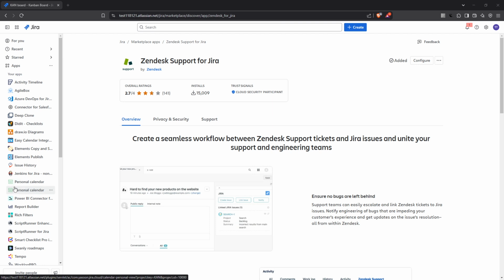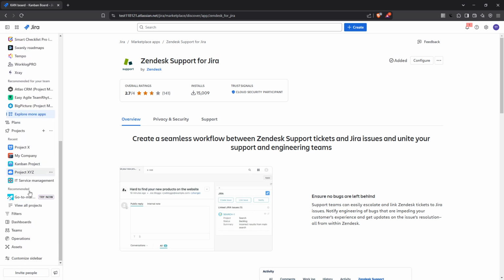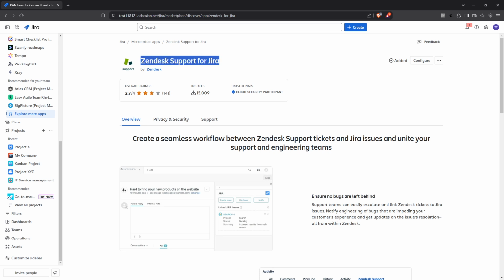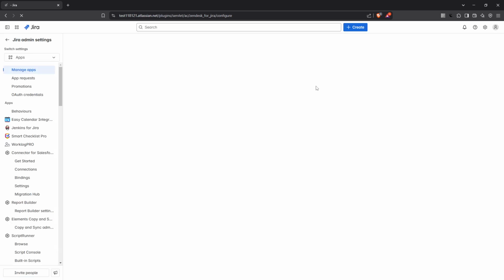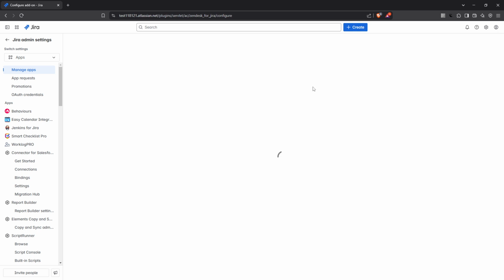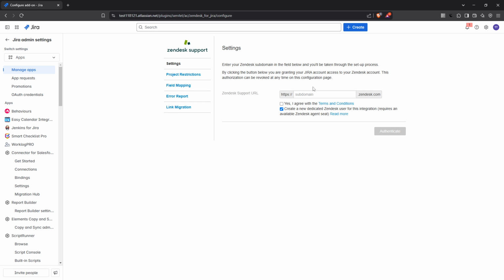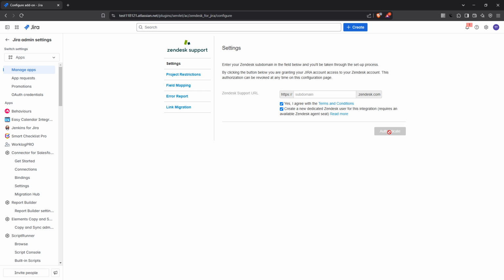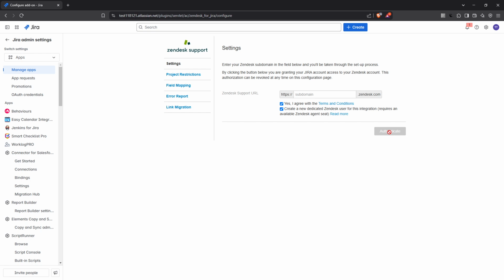How to Integrate Jira With Zendesk Full 2025 Guide [2025 Full Guide]